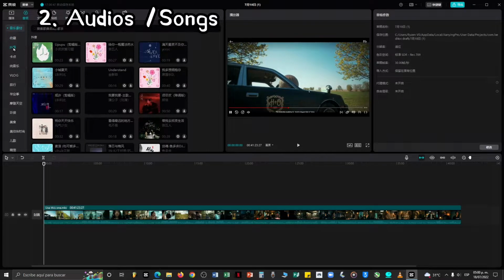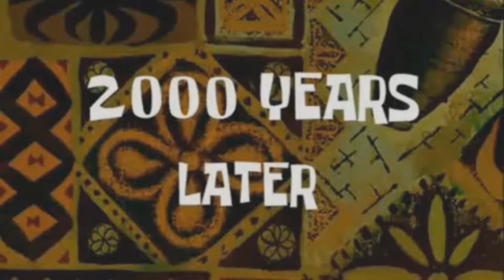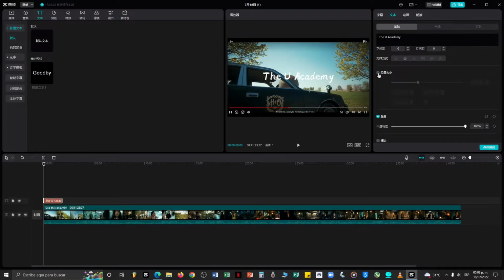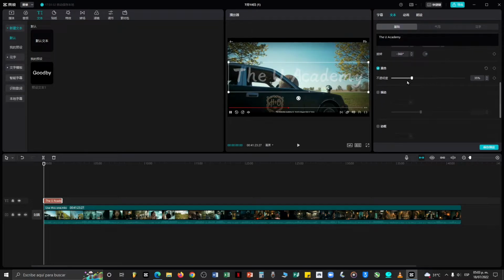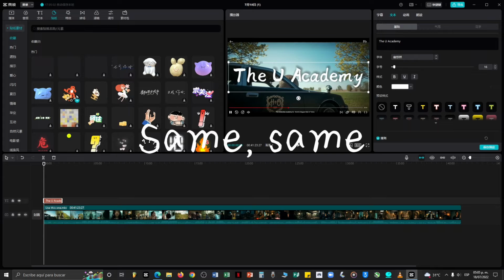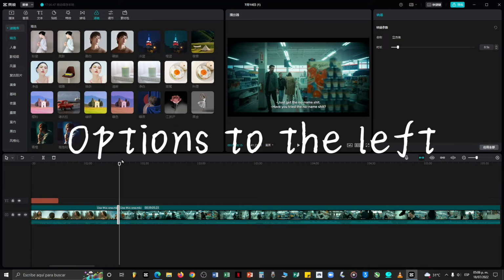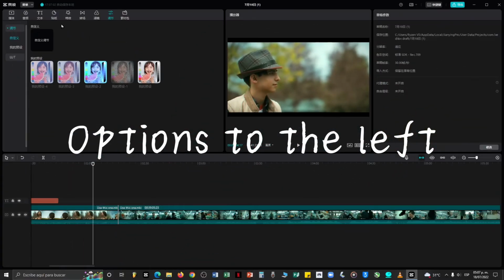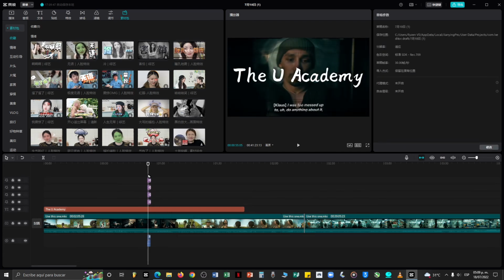How to use Jia Ying Pro! (The Basics)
Jia Ying Pro Updates too much! Watch this video to learn the basics on the latest version!

Topics Mentioned:

Importing
Memes /Videos
Text Options
Stickers
Effects/FX
Transitions
Filters
Advanced Options
Pop-Ups

Socials!